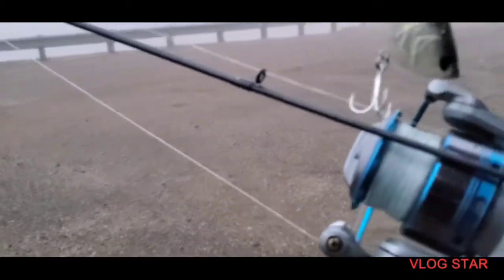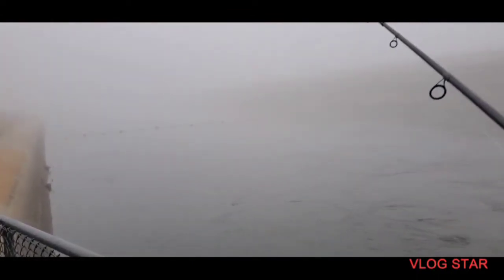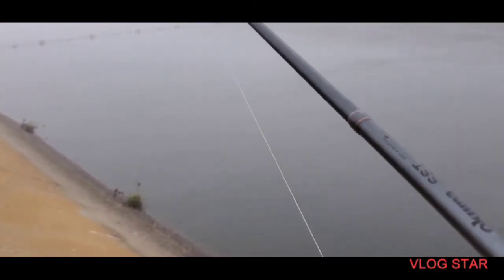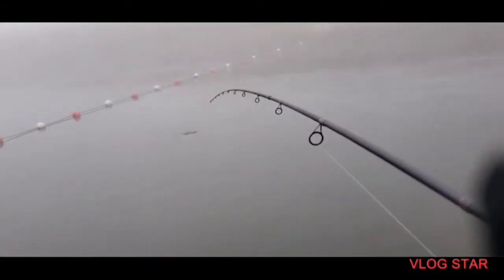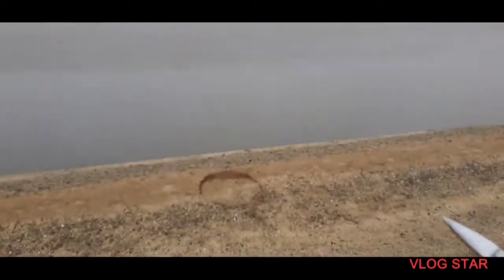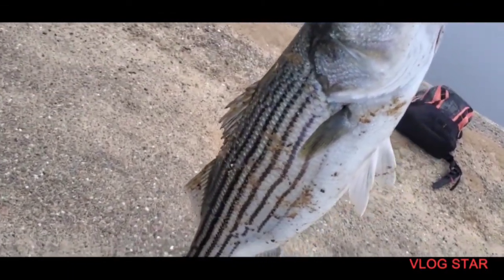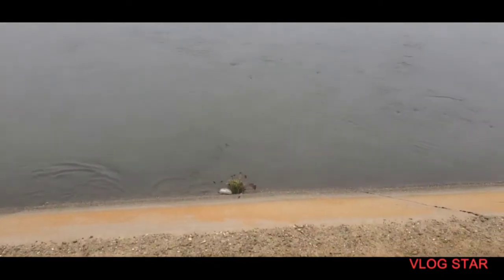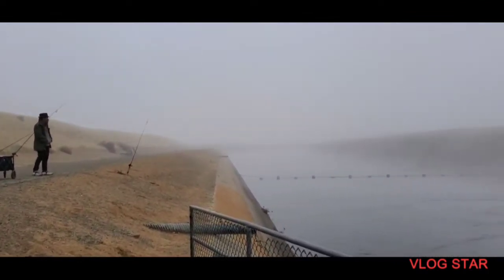in california aquaduct with#liplesscrankbait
fishing in california aquaduct with @allaroundfishermen arnold the pelican. @MasterChefWorld tork and joe sitabong